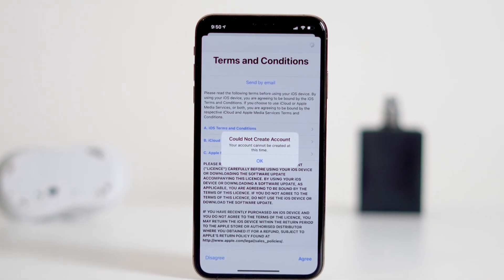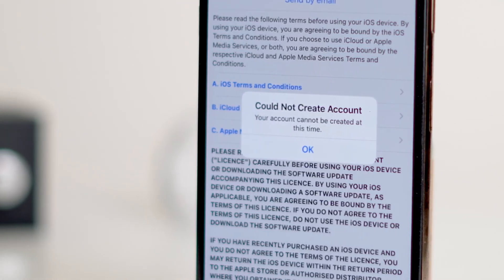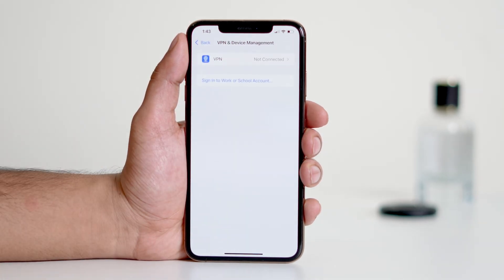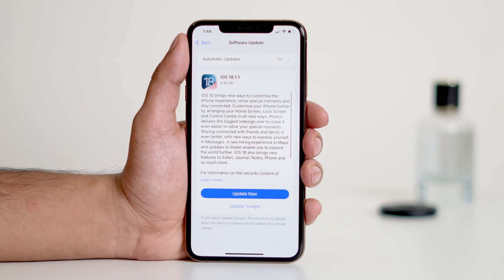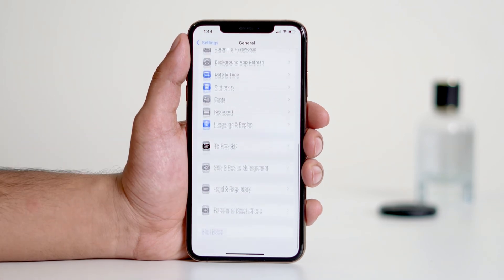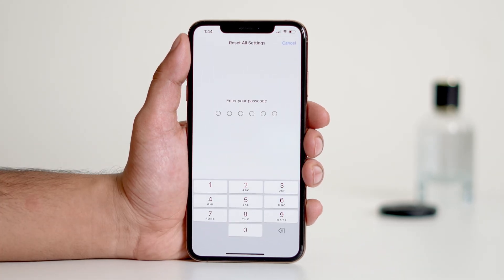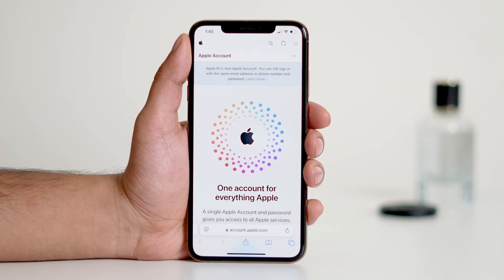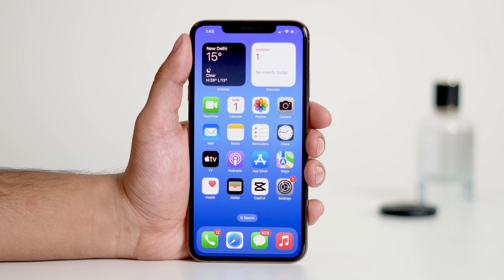How To Fix “Could Not Create Account” On IPhone 16